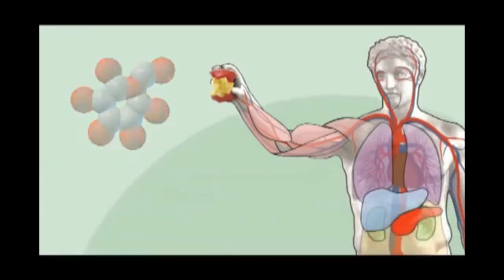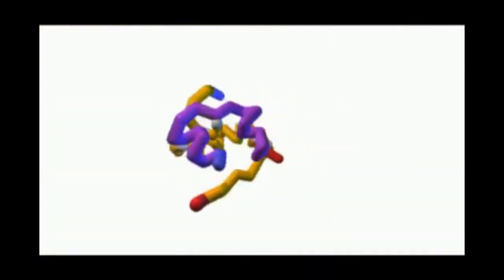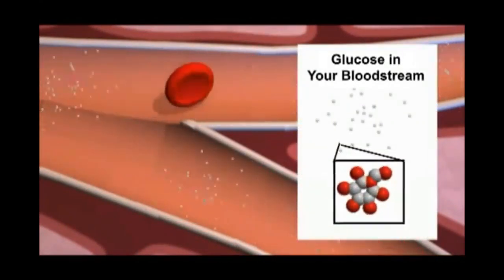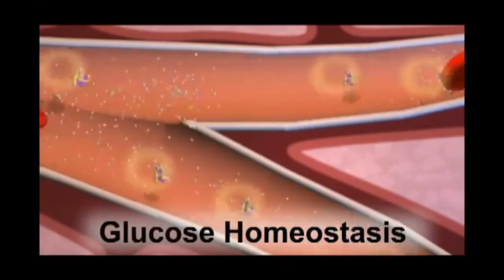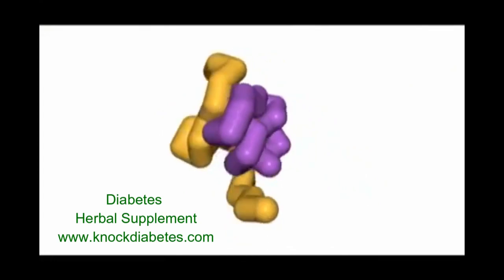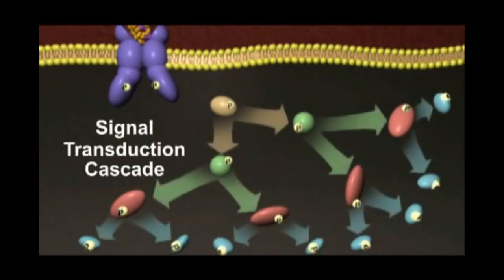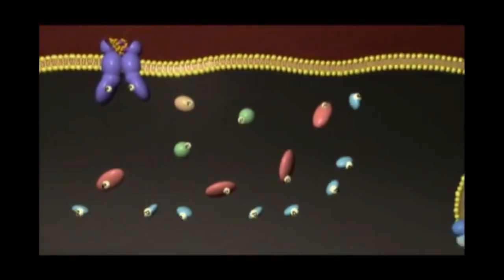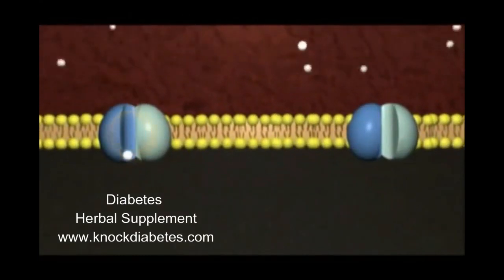Insulin and the Regulation of Glucose in the Blood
Insulin and glucagon are hormones secreted by islet cells within the pancreas. They are both secreted in response to blood sugar levels but in the opposite fashion! In response to insulin, these cells absorb glucose out of the blood, having the net effect of lowering the high blood glucose levels into the normal range.